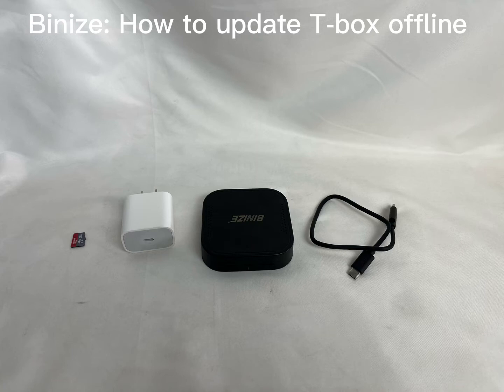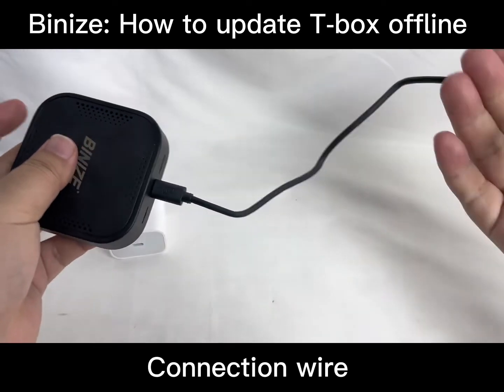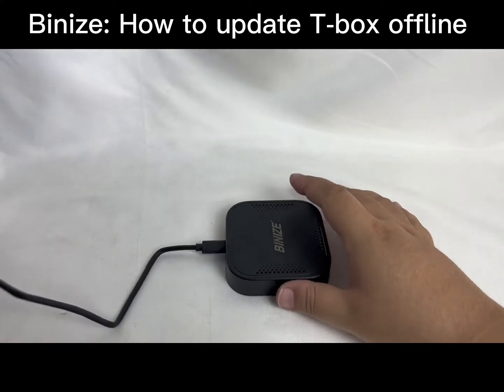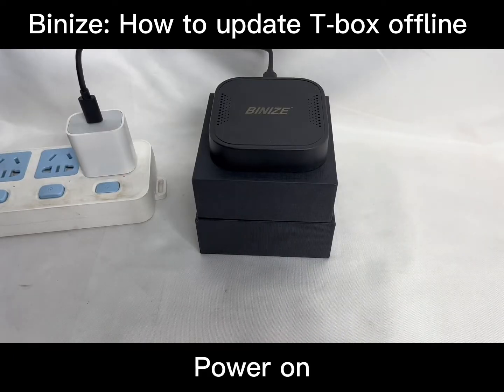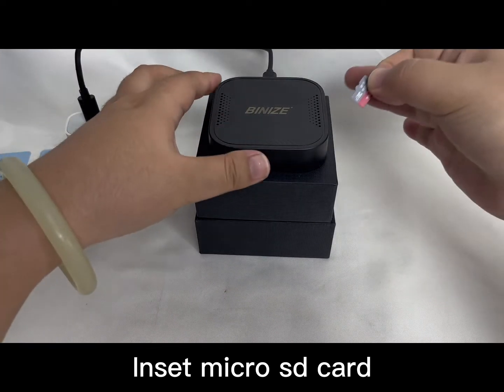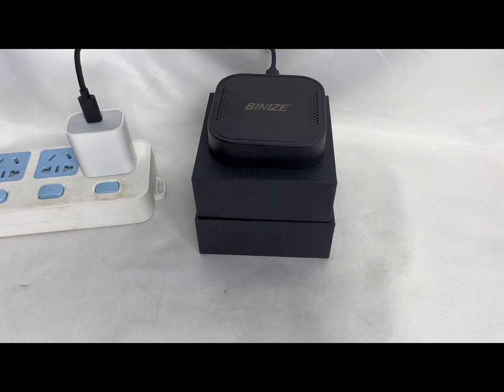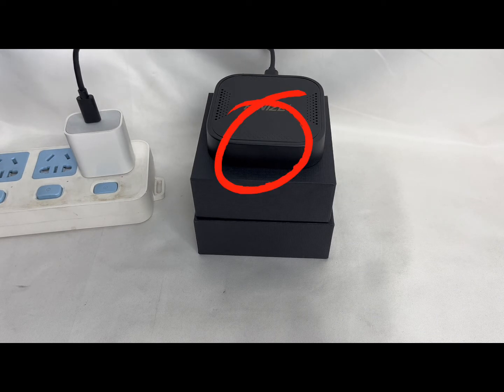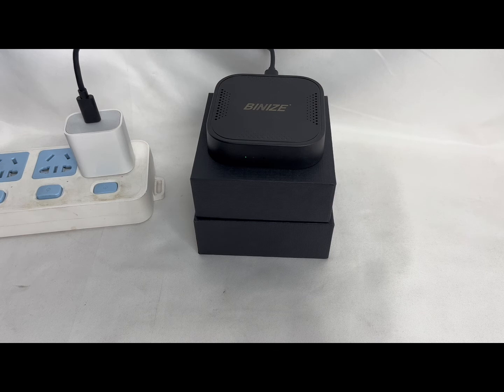Binize: How to update the tbox easily?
We have recently published this product:  AI Multimedia Video Box with Android Auto Wireless Adapter, which enables any car with an OEM car radio equipped with wired CarPlay to use wireless Carplay and Android auto features without removing your old car stereo. Btw, also add a brand new android 9 system to your factory touch screen car radio.

This video will introduce you to how to update without plugging into the car from the AI box step by step, which can be considered as breaking the traditional definition of CarPlay using, get rid of installation forever.

Please note: there are 4 things you will need, t-box*1, connection wire *1, micro sd card*1, and 12V phone charger. The update needs to ask from Binize.

Suitable models:

2022
ETC. ...

What's a wireless CarPlay multimedia box?

A wireless CarPlay adapter will take your existing Wired CarPlay solution and turn it into a novel wireless solution, so you can realize the wireless CarPlay. It converts the system into an Android system, so wireless Android Auto is highly compatible.

TIMESTAMPS:
0:00 Intro
0:10 Plug in connection wire
0:18 Power with a 12V phone charger
0:30 Power on
0:39 Insert micro sd card (When the green light is shining, the red light is always on means the box system is ready)
0:52 Keep watching on lights changing
0:57 When the green light is off, the red light is on means the update has been halfway done.
1:05 When it switches to green light blinking, the red light is always on, and keep this state for 1 minute, it means that the update step of the box has been completed.